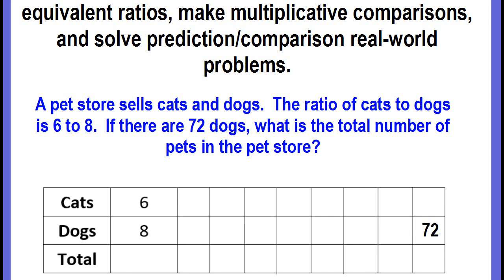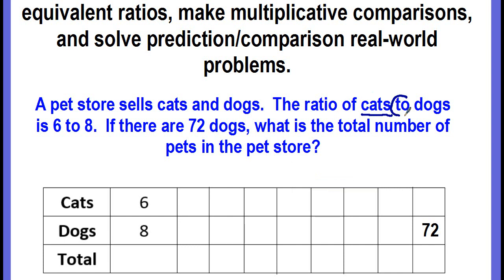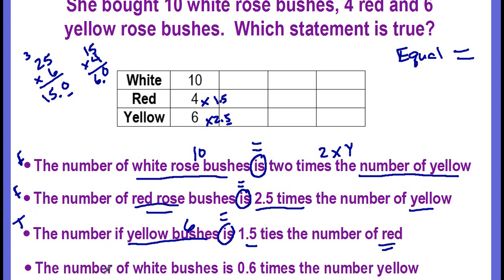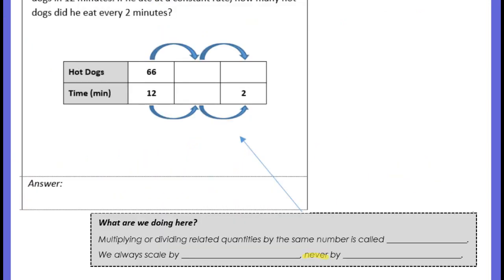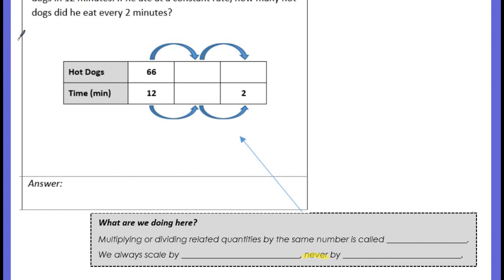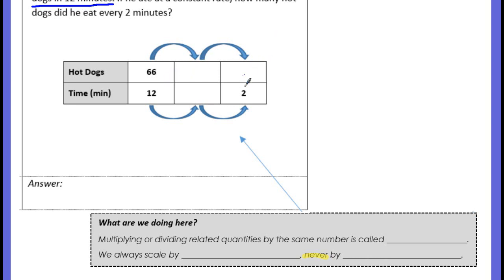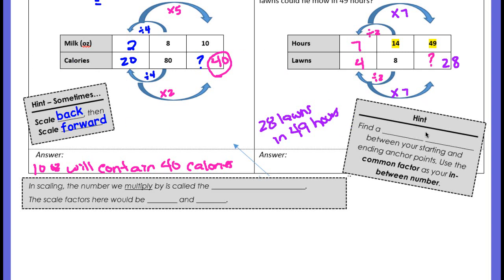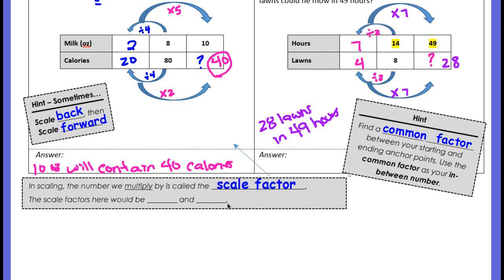Ratio Tables 2020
A 6th grade lesson on using Ratio Tables to find equivalent ratios and make predictions.